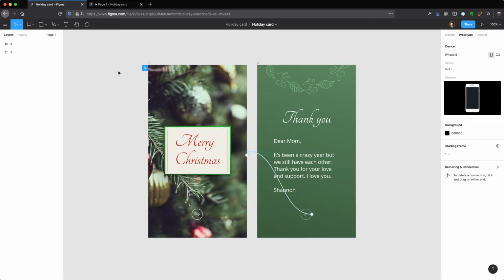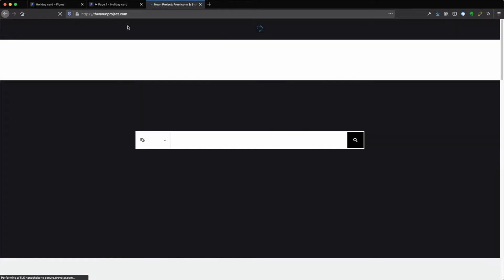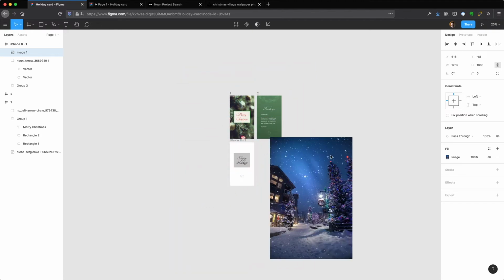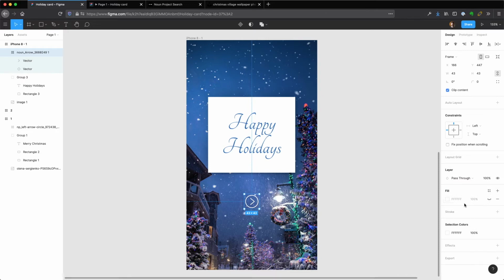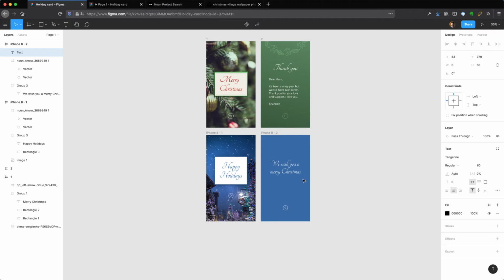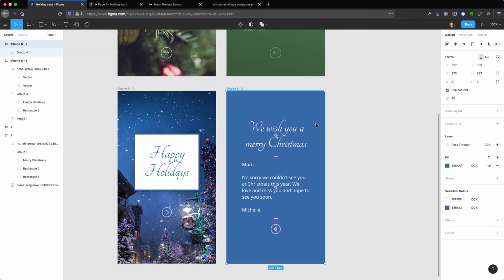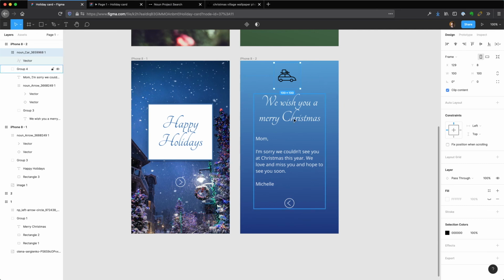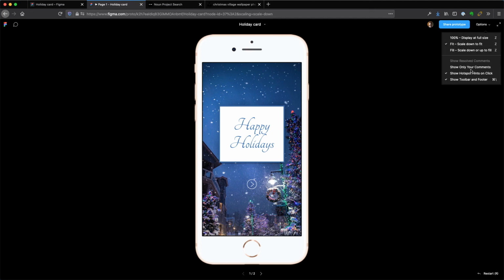Make an interactive holiday card in Figma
This video shows how you can make an interactive holiday card in Figma and send it to your friends and family.